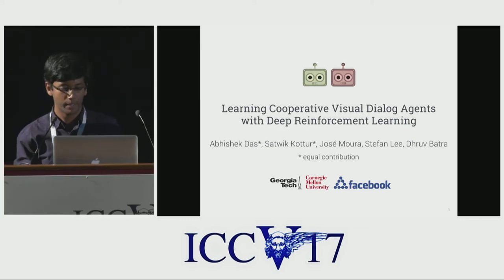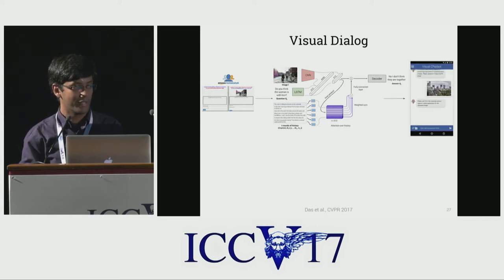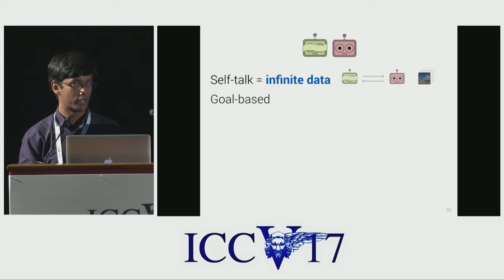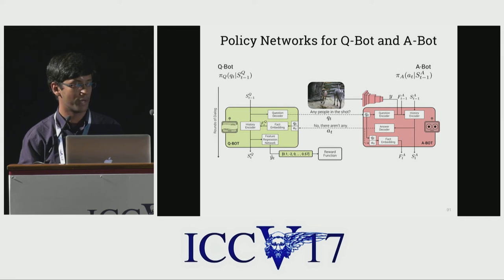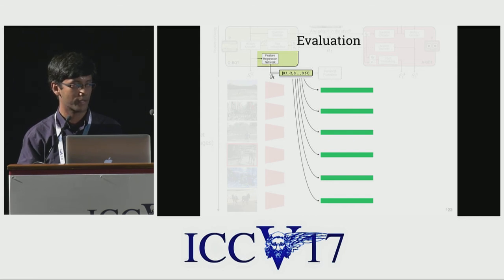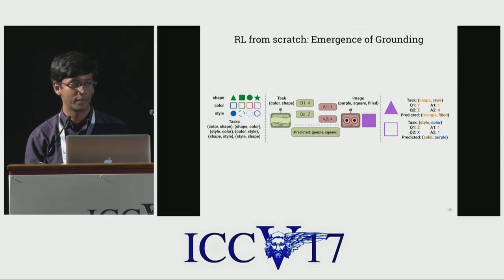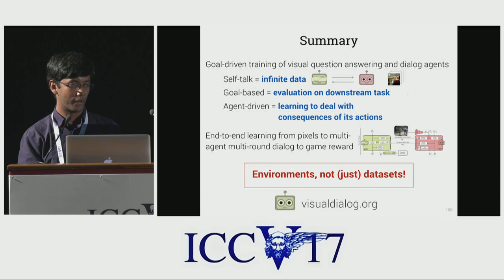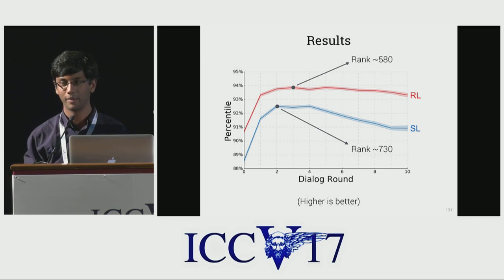Learning Cooperative Visual Dialog Agents with Deep Reinforcement Learning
ICCV17 | 175 | Learning Cooperative Visual Dialog Agents with Deep Reinforcement Learning
Abhishek Das (Georgia Tech), Satwik Kottur (Carnegie Mellon University), Stefan Lee (Virginia Tech), Jose Moura (Carnegie Mellon University), Dhruv Batra (Virginia Tech)
We introduce the first goal-driven training for visual question answering and dialog agents.  Specifically, we pose a cooperative `image guessing' game between two agents  -- Qbot and Abot --  who communicate in natural language dialog so that Qbot can select an unseen image from a lineup of images. We use deep reinforcement learning (RL) to end-to-end learn the policies of these agents -- from pixels to multi-agent multi-round dialog to game reward.   We demonstrate two experimental results.   First, as a `sanity check' demonstration of pure RL (from scratch), we show results on a synthetic world, where the agents communicate in ungrounded vocabulary, ie, symbols with no pre-specified meanings (X, Y, Z). We find that two bots invent their own communication protocol and start using certain symbols to ask/answer about certain visual attributes (shape/color/size). Thus, we demonstrate the emergence of grounded language and communication among `visual' dialog agents with no human supervision at all.  Second, we conduct large-scale real-image experiments on the VisDial dataset, where we pretrain on dialog data and show that the RL fine-tuned agents significantly outperform supervised pretraining. Interestingly, the RL Qbot learns to ask questions that Abot is good at, ultimately resulting in more informative dialog and a better team.